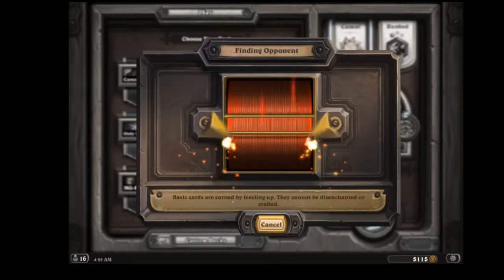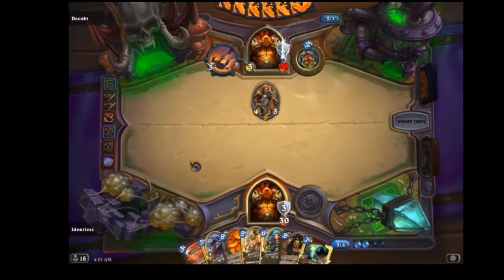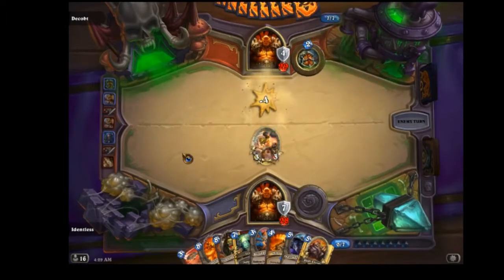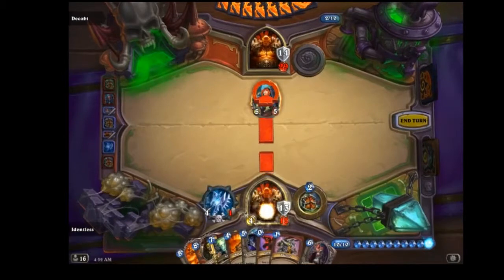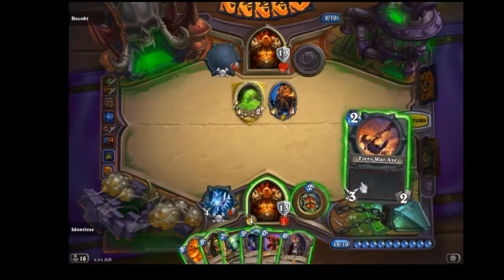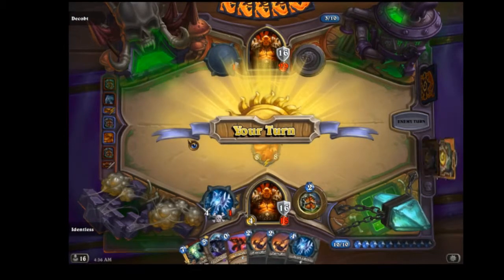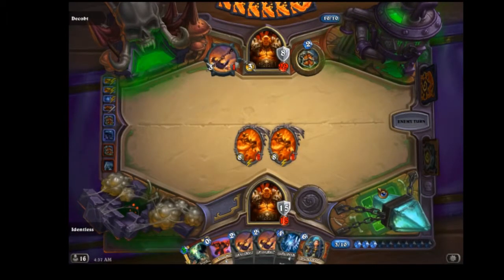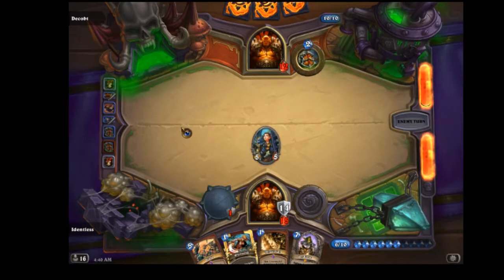HS 24Mar15 0425 US- No Armorsmiths-Cruels-Alex vs Ctrl Warrior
I play with 1 Inner Rage, 1 Mortal Strike, 1 Azure Drake, 1 good o' Faceless Maniipulator, 1 Bouncing Blade, 1 Crush, adding at least 1 Bomb Lobber (but I decided to play with TWO) and 1 Siege Engine to bait out Removal or Reduce Opponent Armor.

Note that both of us had funny "Bomb Lobber" exchanges :D

1) Bouncing Blade his Baron Geddon.

2) BGH'd his Alexstrasza.

3) I whirlwind + Execute his Dr. Boom... but then later onI misplayed twice-ish (not going face with Grommash and Death's Bite activator but I did not want to waste on a 1/2 Armorsmith)

4) and I also hurt my own 2nd Ragnaros from Faceless BUT! it was rather intentional since at the end I executed the stolen Ragnaros without taking more Face Damage.

5) Crushed his Grommash (which he didn't save activators or via reliance)

6) My Dr. Boom was last card LOL! He also Alexstrasza me really early but could take down ALL my Armor.

7) His last card (at -4 Fatigue) is most likely BGH or something) but he didn't see my Dr. Boom lol!